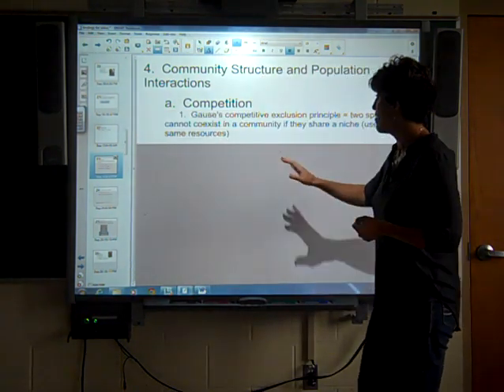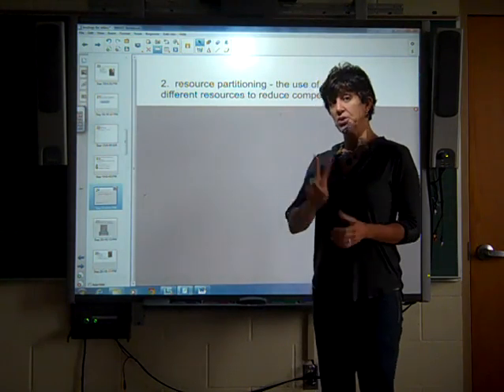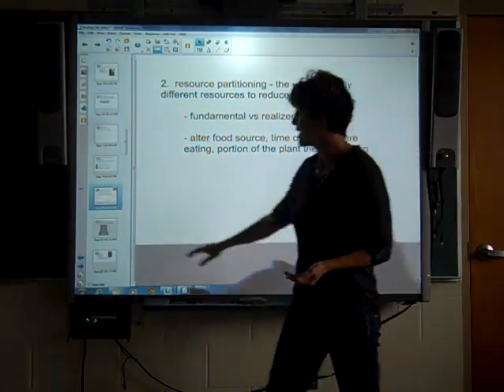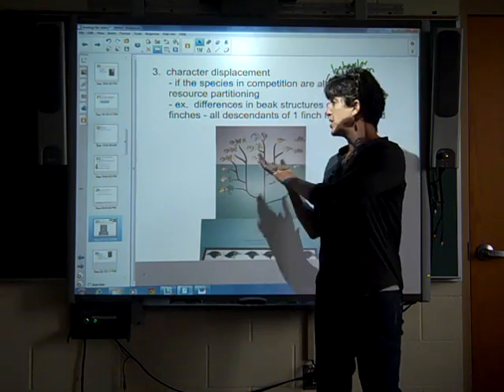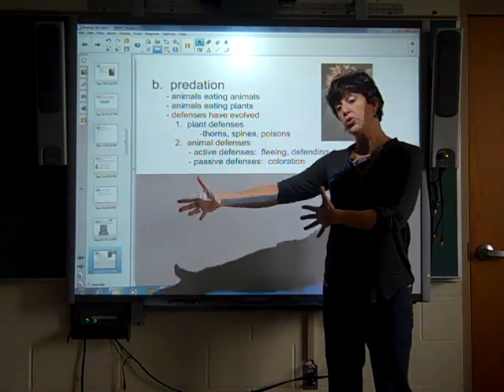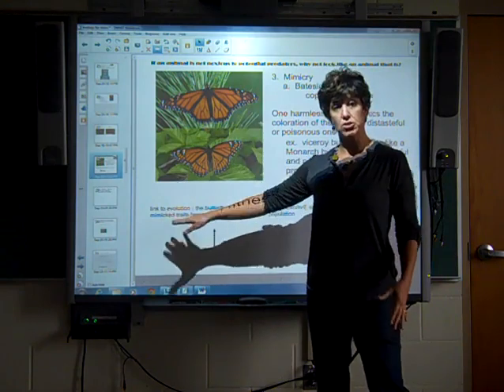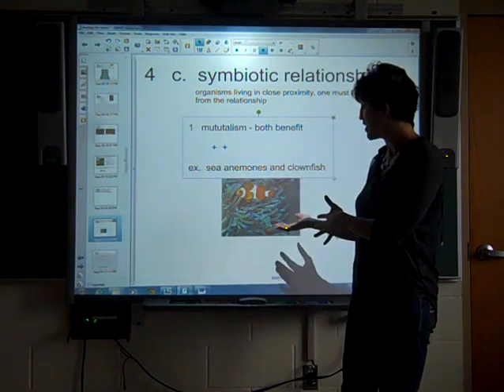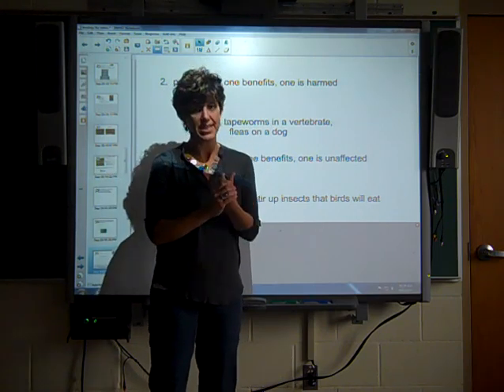Ecology Video 2 Community Ecology